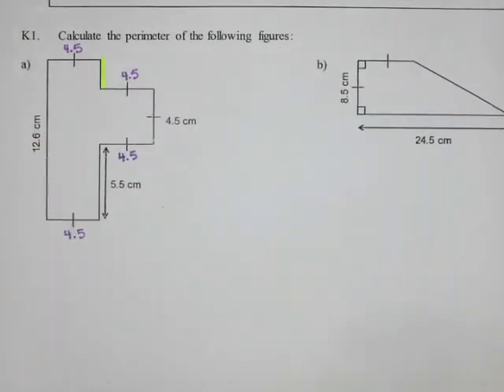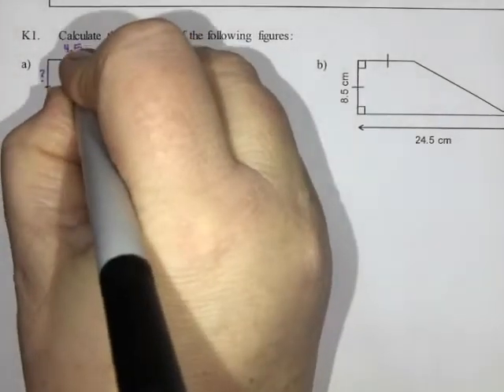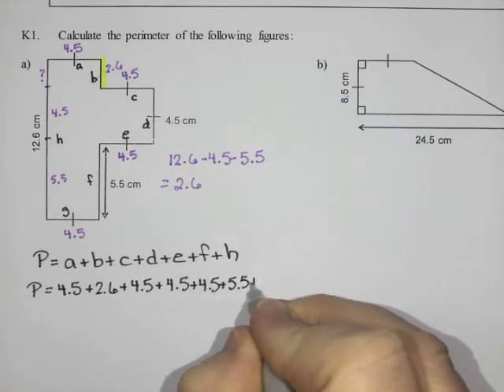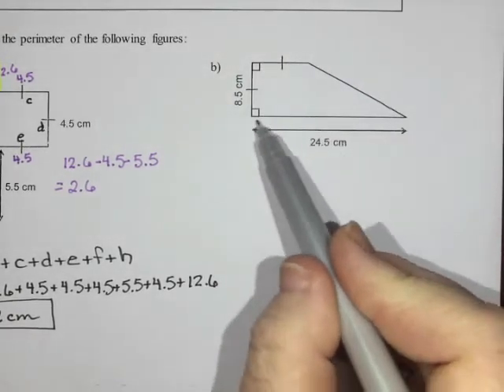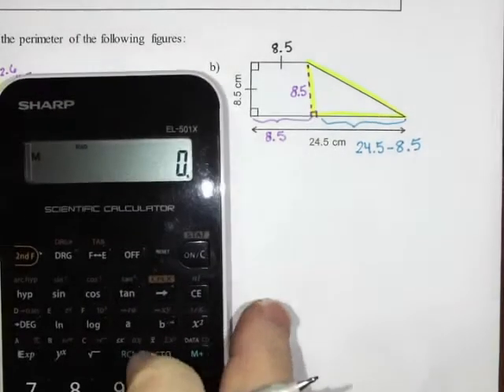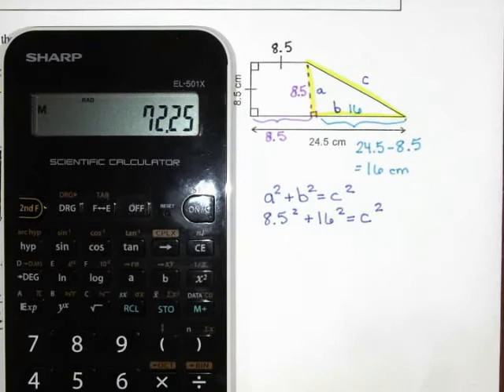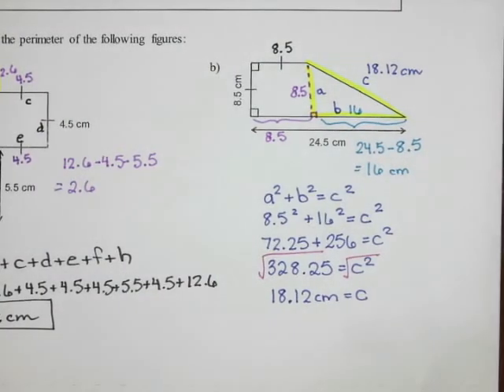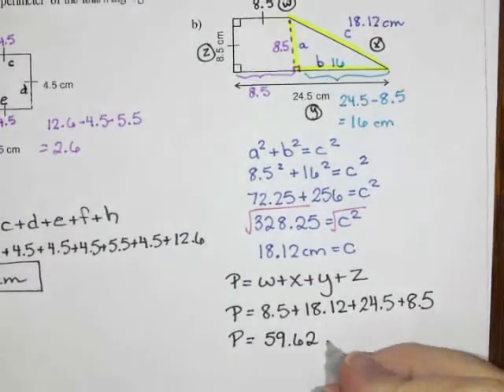Day 9 - Measurement Progress Check - Page 1